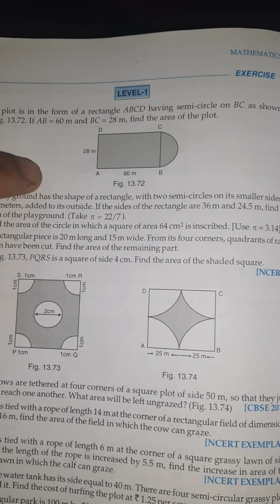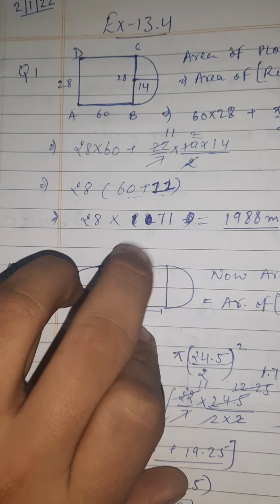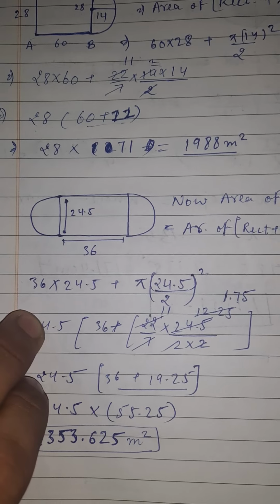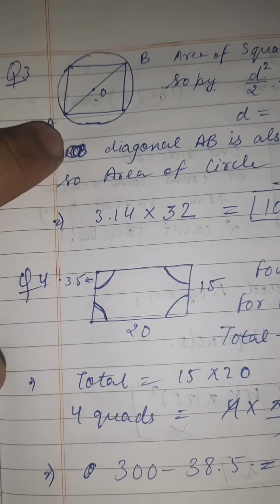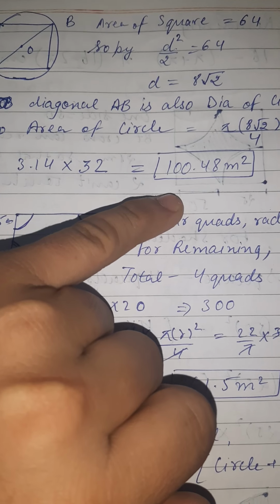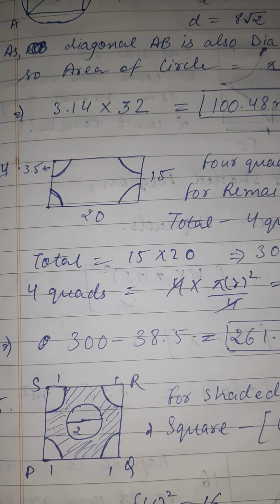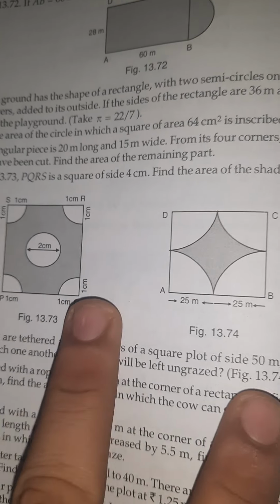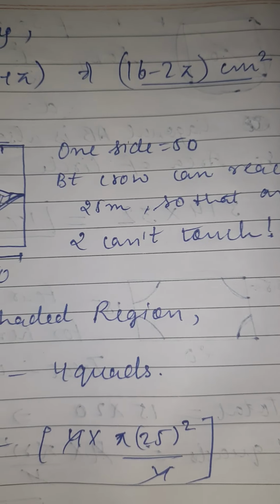RD SHARMA 10TH||||AREAS RELATED TO CIRCLES||||EX 13.4 Ques 1 to 5